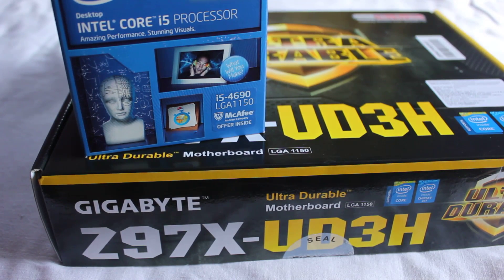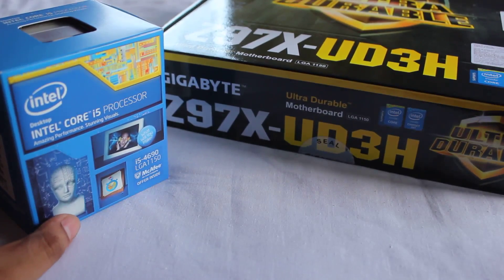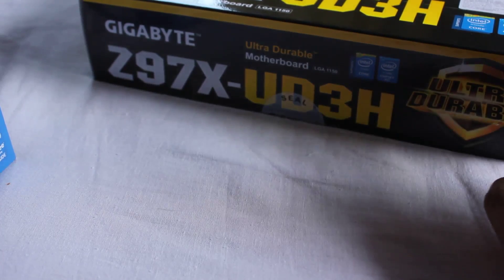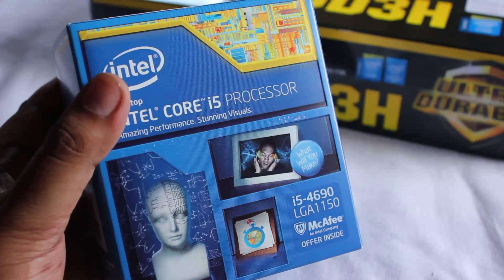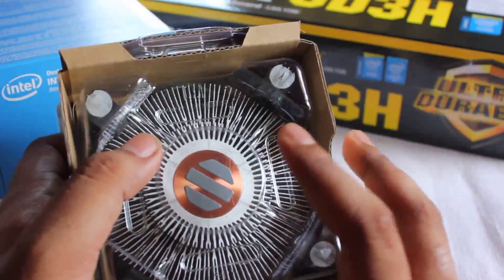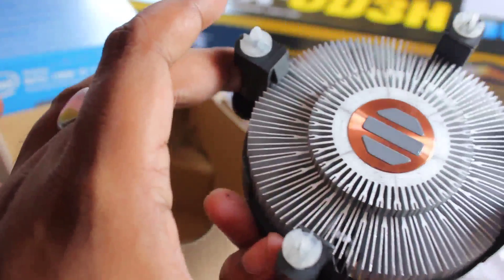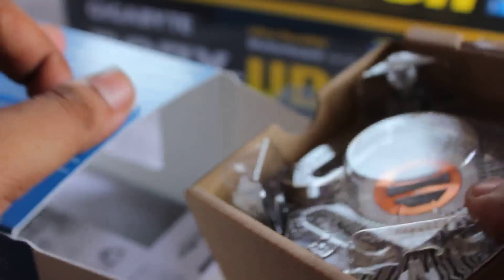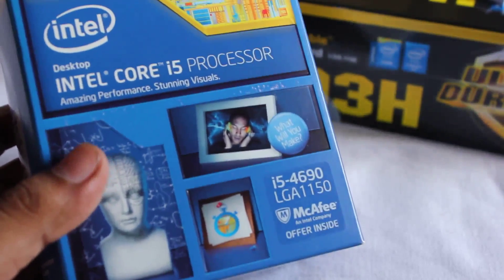Intel i5 4690 Haswell Refresh Unboxing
Intel's newest edition of cpu Haswell refresh i5 4690 Unboxing.
Price 13000INR around 216 US$
Spec - Stock speed 3.5ghz and turbo boost 3.9ghz
u need a z87 or z97 chipset motherboard in order to install this cpu.

its based on LGA 1150 socket

Upgraded from my Amd Phenom X4 955 BE

This product is not available on flipkart as of yet.

-Anindya